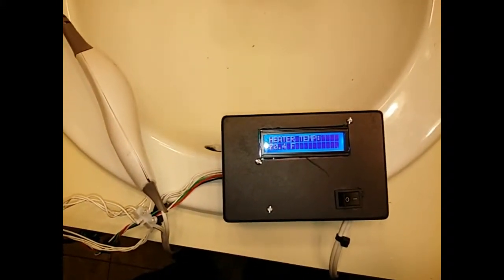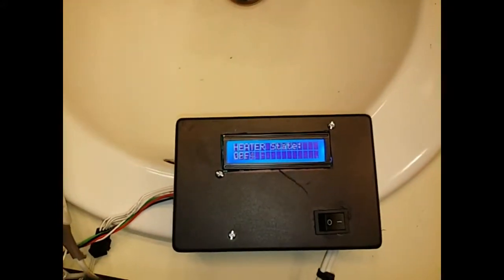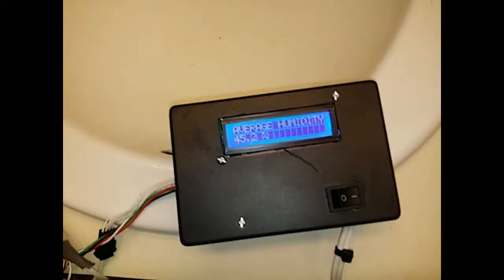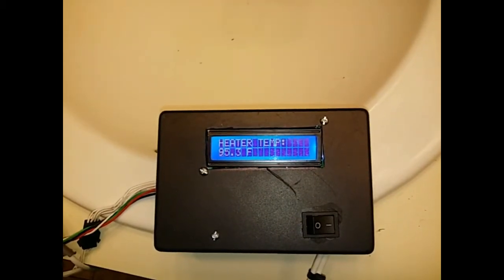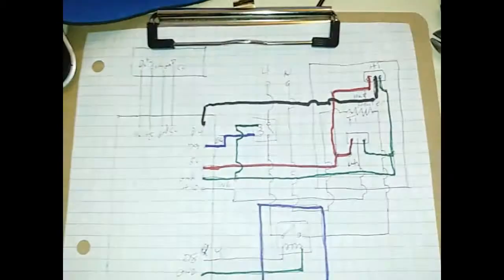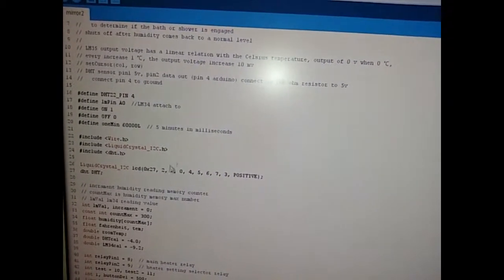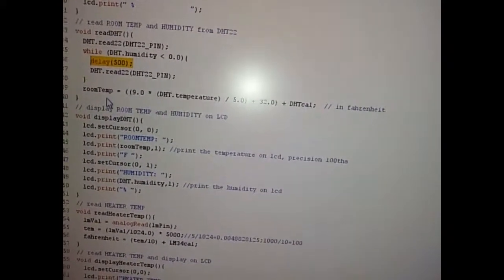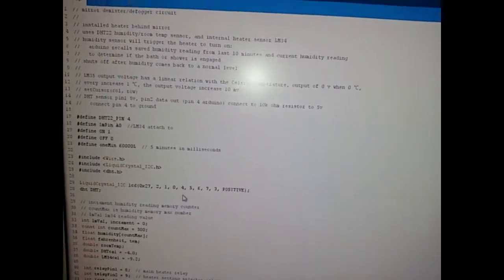Arduino UNO mirror demister circuit DHT22 LM34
bathroom mirror demister circuit uses a heater to warm the mirror. humidity sensor senses elevation in humidity and automatically turns heater on or off.